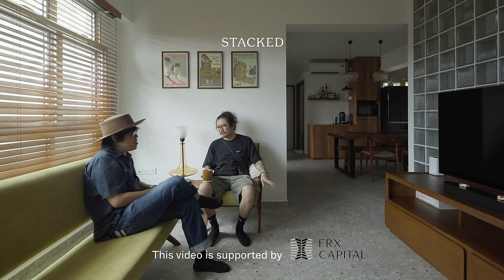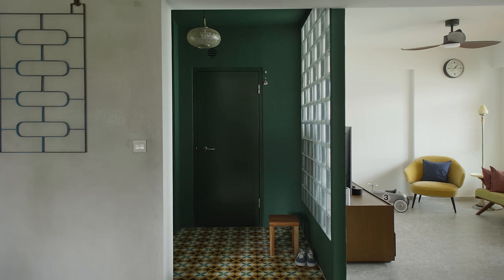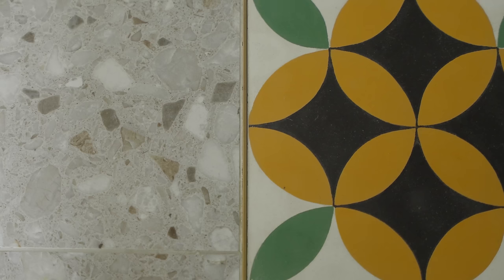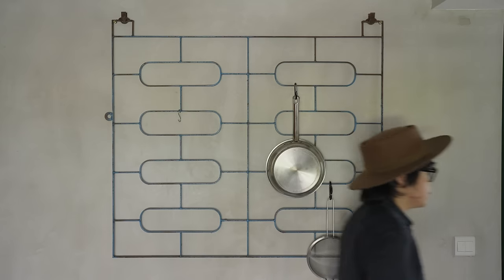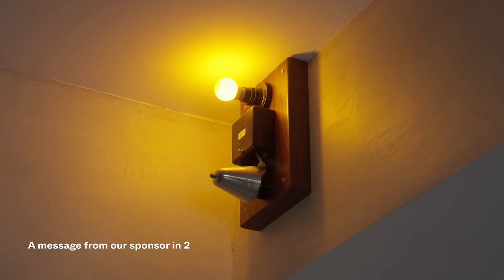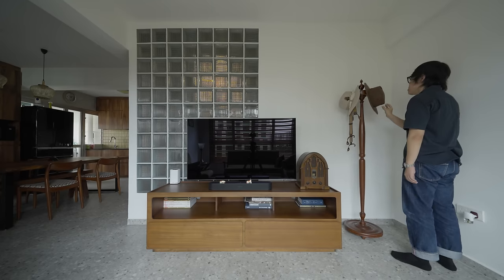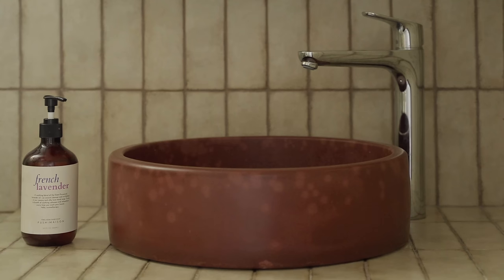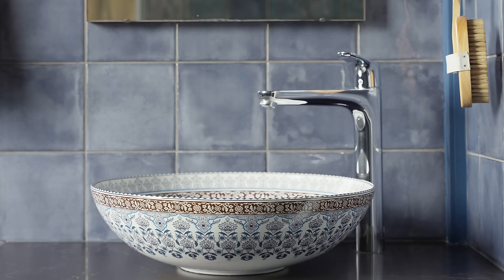How Two Designers Wove Nostalgic Elements Into This Singapore Apartment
Show flat opens 6th April 2024.
Show flat is located along Prince Charles Crescent, opposite the Crest Condominium.
Opening Hours on Weekdays: 10AM-6PM.
Opening Hours on Weekends: 11AM-7PM.

In this week’s episode, we explore a 1,000 sqft, 4-room BTO home located in Tampines, where the homeowners have resided with their son for seven months.